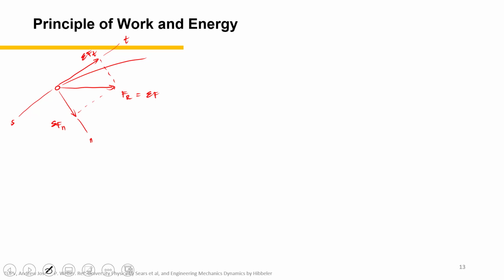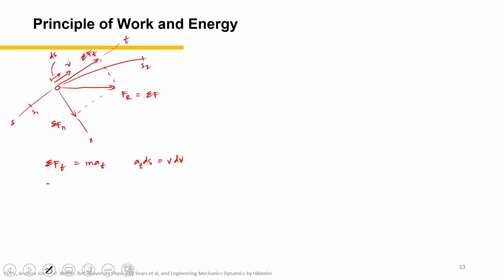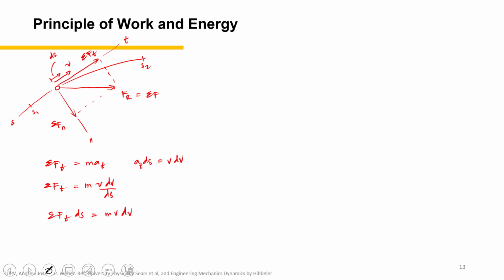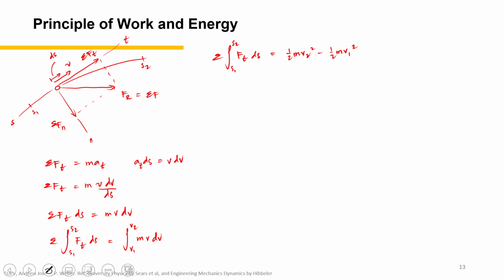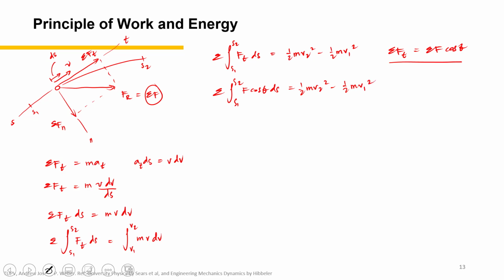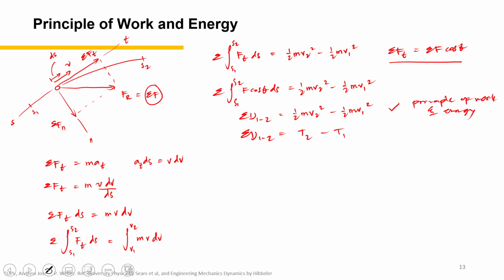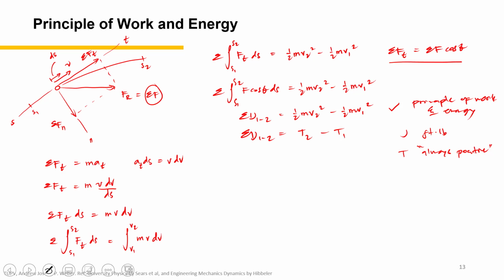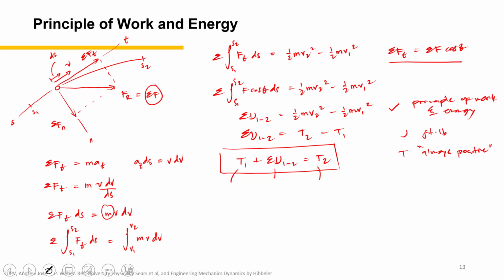Week 10.5 Kinetics of a Particle: Work and Energy: Principle of Work and Energy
In this topic we will analyze motion of a particle using the concepts of work and energy. The resulting equation will be useful for solving problems that involve force, velocity, and displacement.